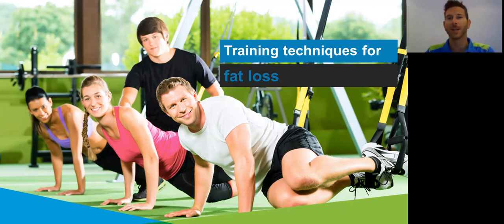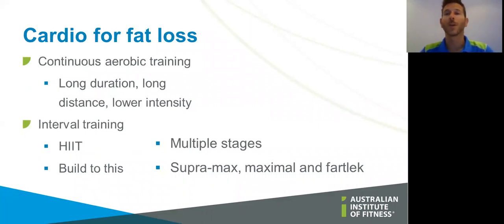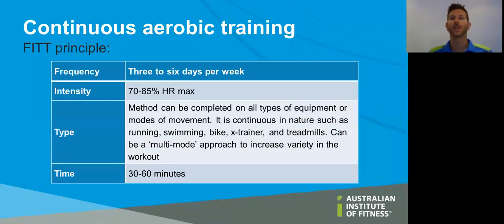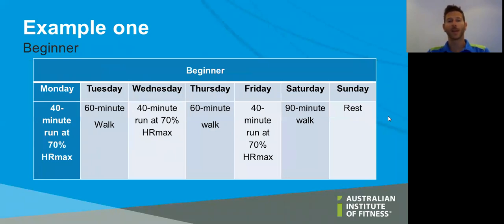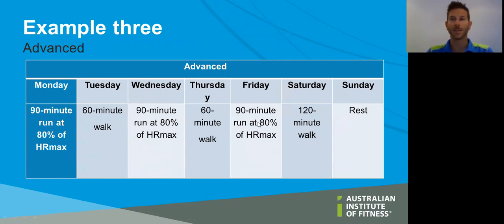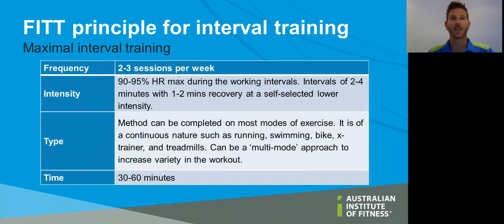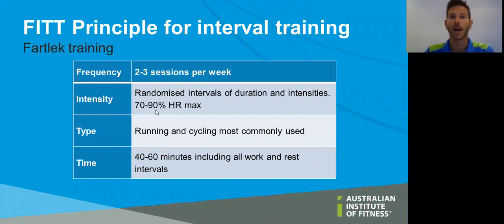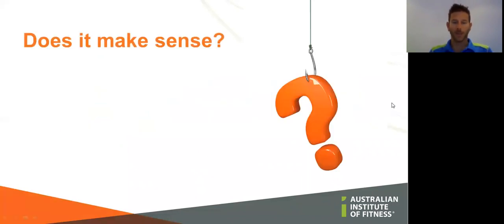PT CVC6 Part2 Z